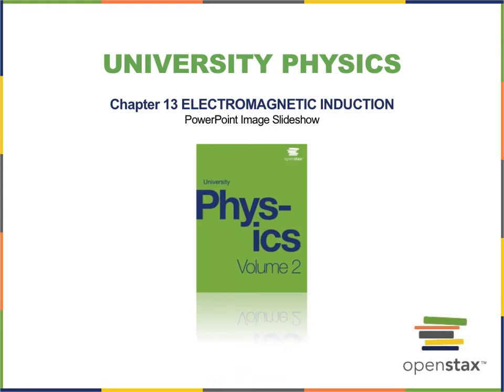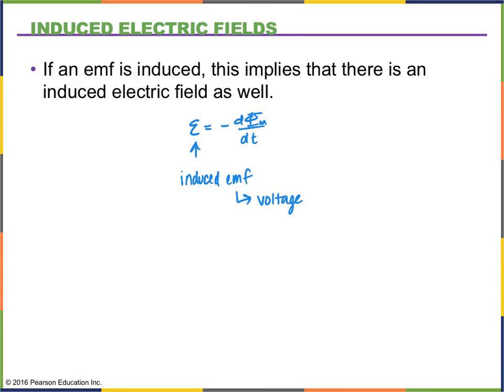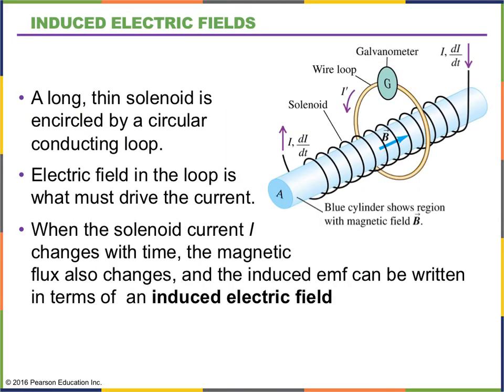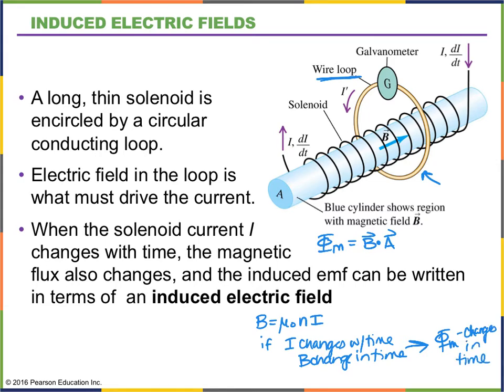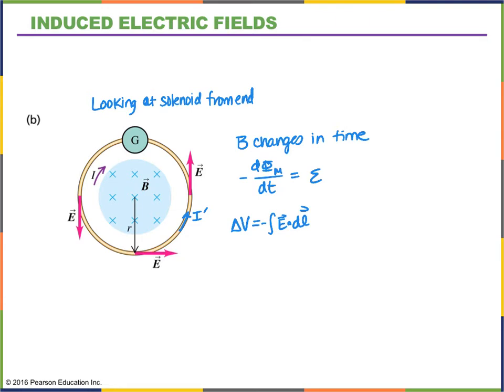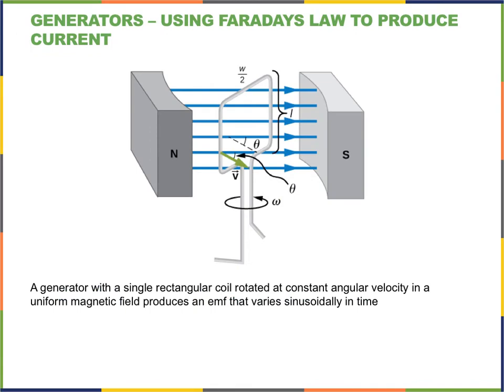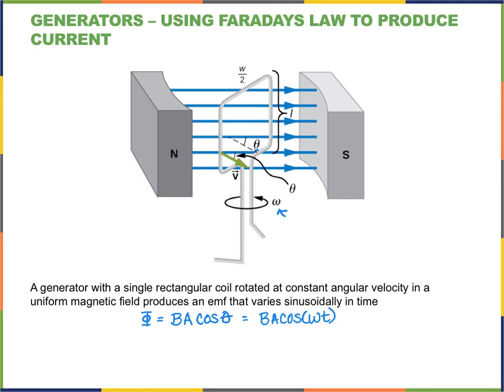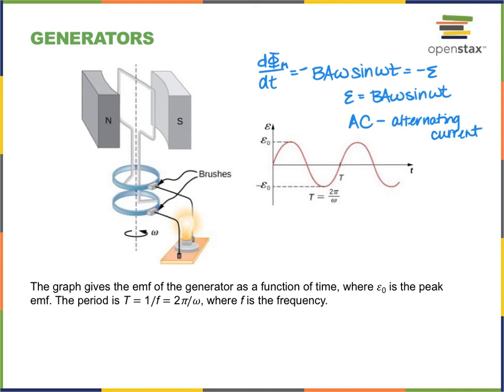Physics - Chapter 13 part 3